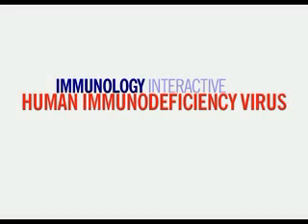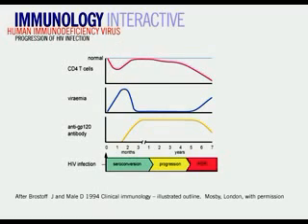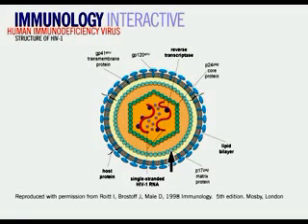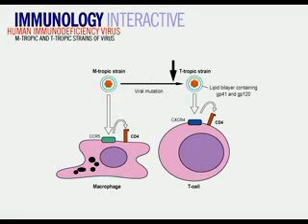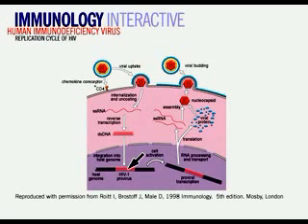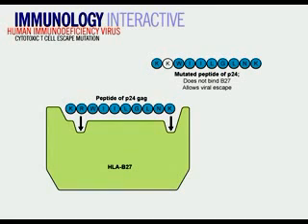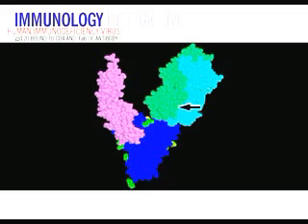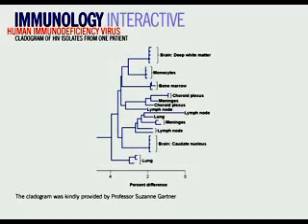HIV AIDS Immunobiology.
HIV AIDS Immunobiology. and immunopathology. Human Immunodeficiency Virus and Acquired Immune Deficiency Syndrome.  Immune system and virus biology.